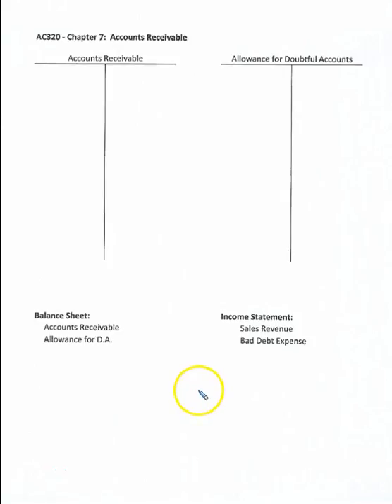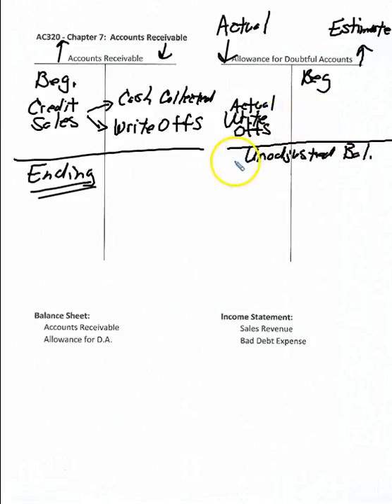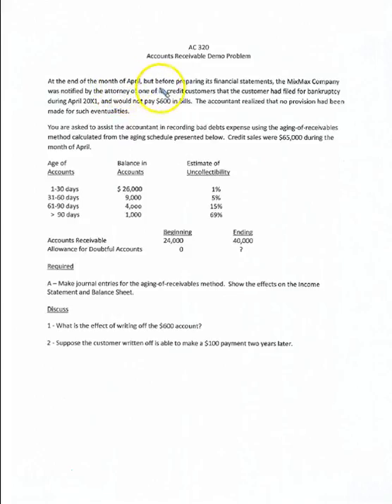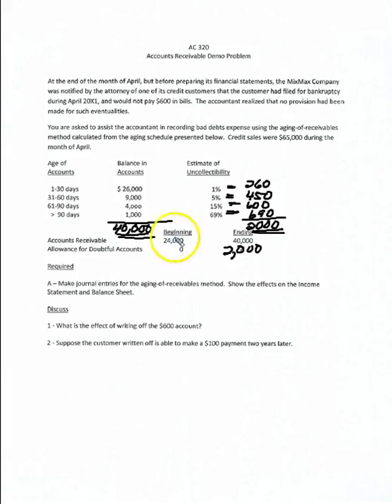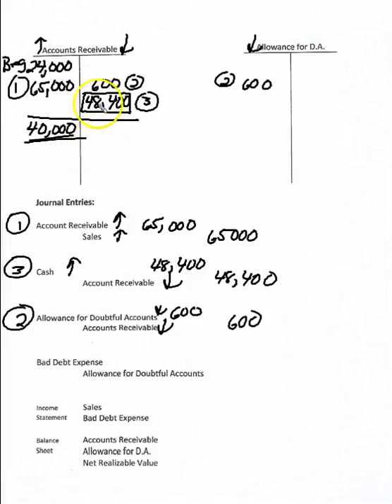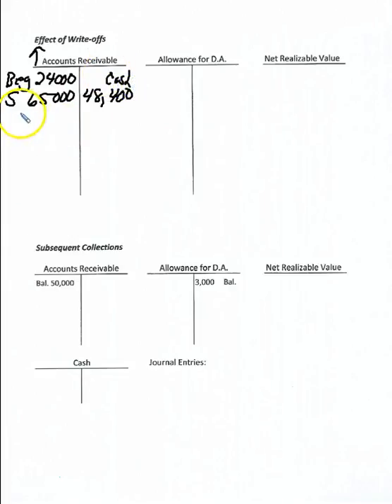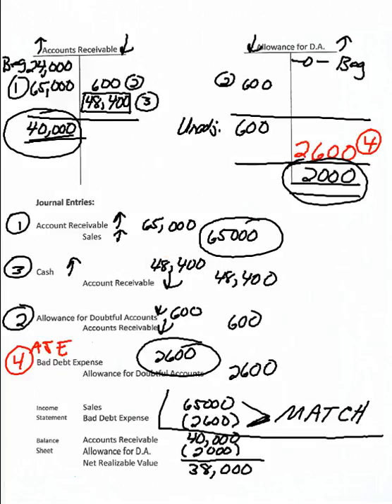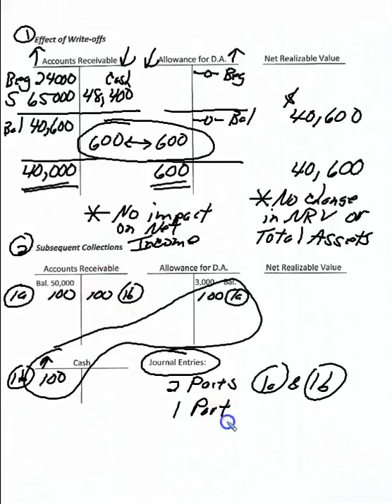Chapter 6 Accounts Receivable